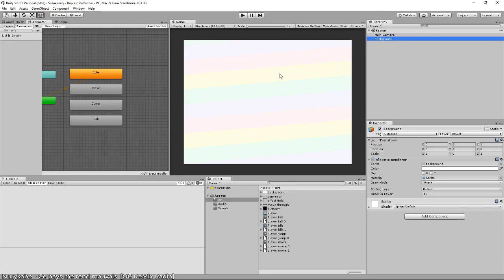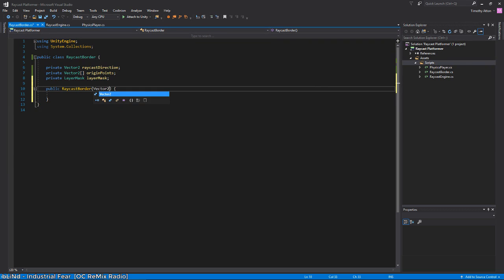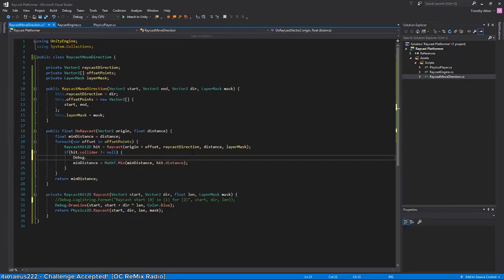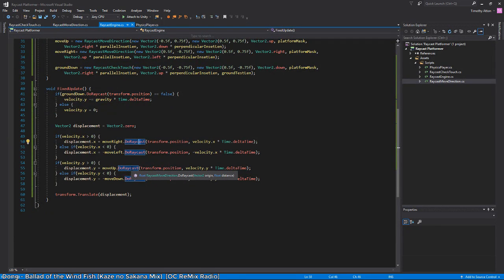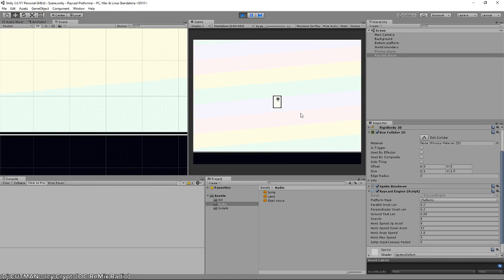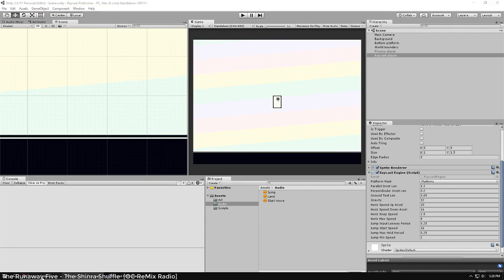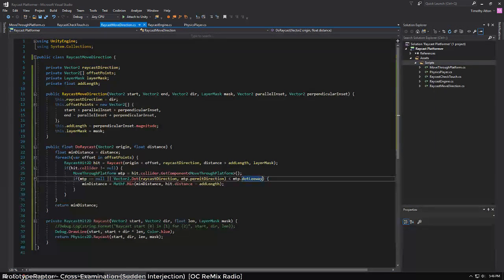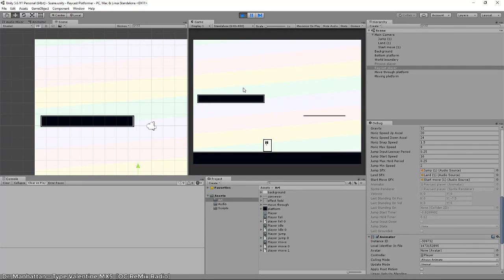Unity Game Development Tutorial: Responsive 2D Platformer Movement with Raycasting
On Fridays, I take a stream to explain some aspect of game development in a single package. Today, I show how to improve movement precision in a 2D platformer by using your own collision detection instead of Unity's physics.